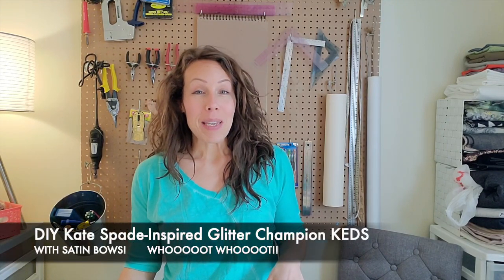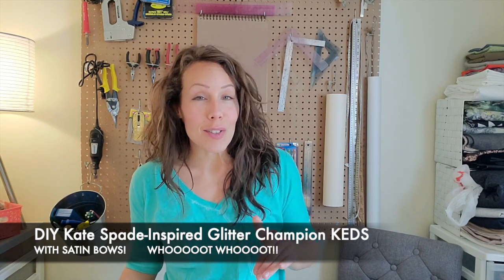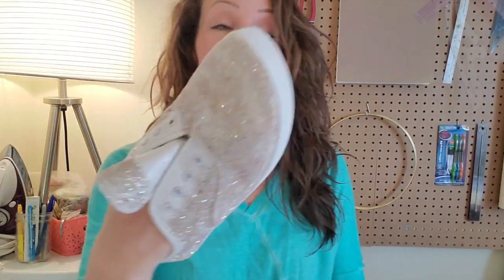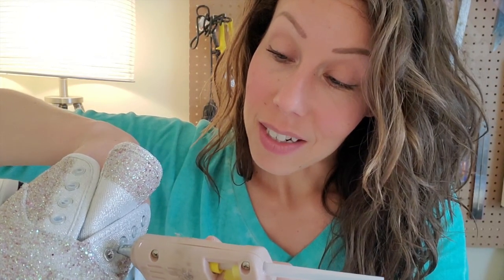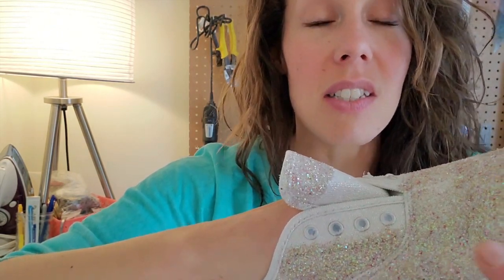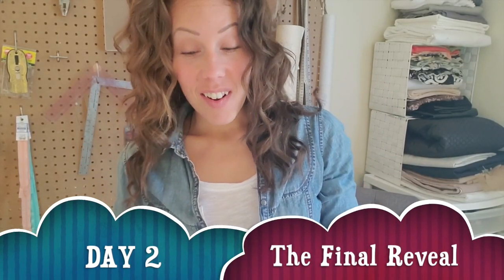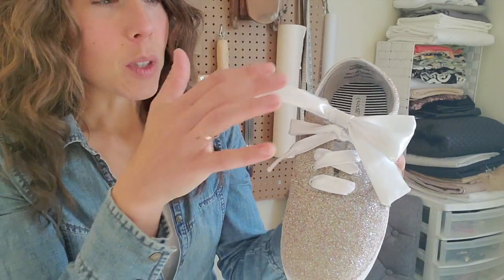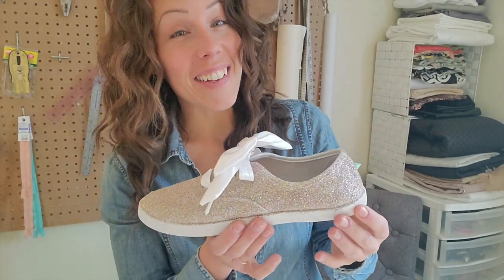DIY Glitter Champion KEDS // Kate Spade Wedding Shoes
Hi Friends!
We are recreating an AWESOME product today! And I am SO stoked!
Have you heard of the Kate Spade Champion Glitter Keds in Rose Gold?!?! I have and I'm OBSESSED! But I have 2 issues. 1) the price and 2) the availability. or lack there of!
One of the best sayings I have ever learned was "No problem! 'Just Situation!'. Yes, I was in Jamaica for a wedding and that's when those 4 beautiful words were presented to me in the best matter-of-fact sentence.
So, I saw the KSCGKs price and lack of avails in my size and I decided to MAKE MY OWN! For under $35 bucks!!
I made these oh so cute shoes to wear for my Wedding but I KNOW I'll be wearing these dogs with jeans and probably my Sequin Bomber Jacket after!
I swapped out the laces and made cute satin laces with big fat bows - just for that extra fun wedding appeal!  I say the bigger the bows, the better!

I got all the items  listed below (except the fabric which was purchased at Fabricland), at my local Walmart here in Canada.

xo
-L

You'll Need:
-canvas shoes
-E6000 adhisive
-glitter
-satin fabric OR satin ribbon
-Lepage Multi-Usage spray adhisive
-parchment paper
-small brushes
(If making satin bows and laces)
-drafting paper
-straight ruler
-writing utensils
-sewing machine
-pins
-thread